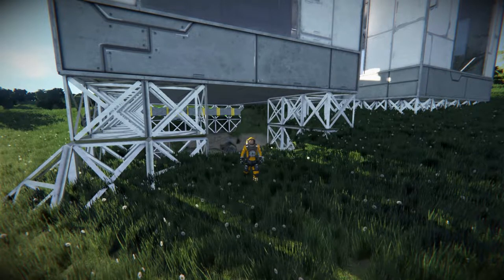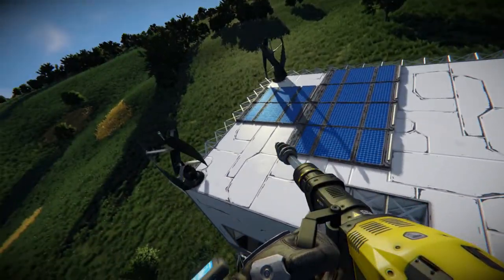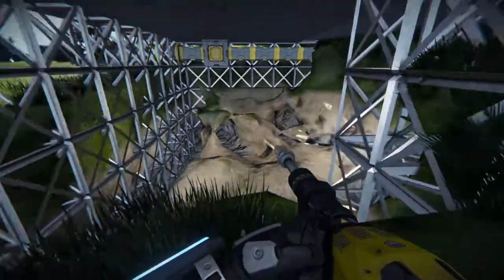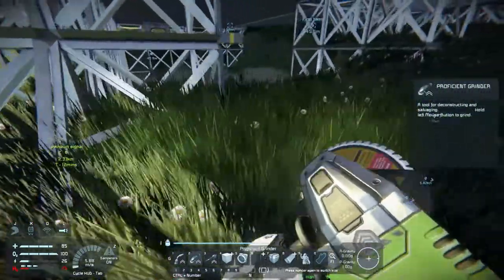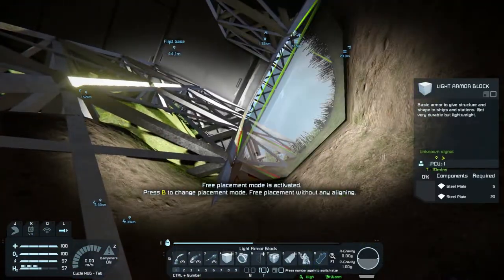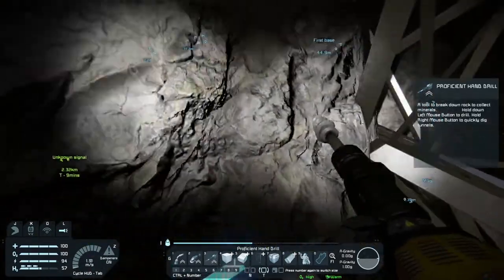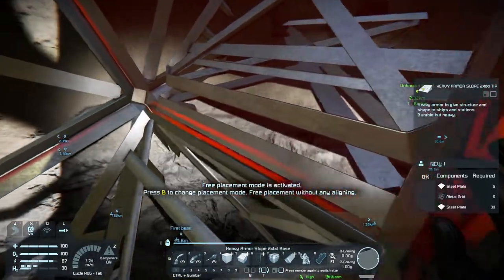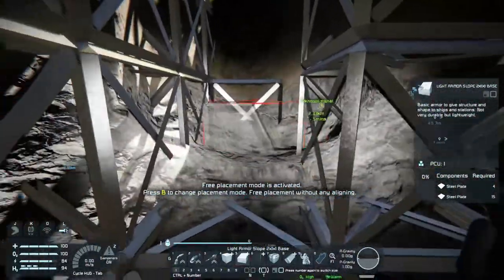[16] Garage entrance - Road to Space - Space Engineers Survival